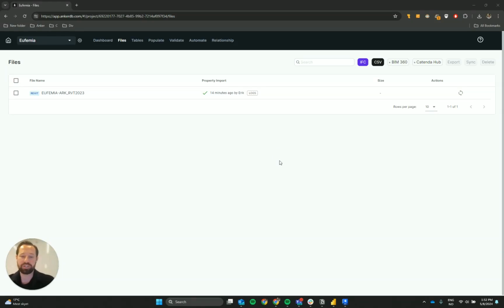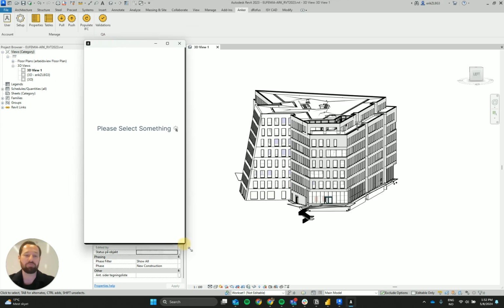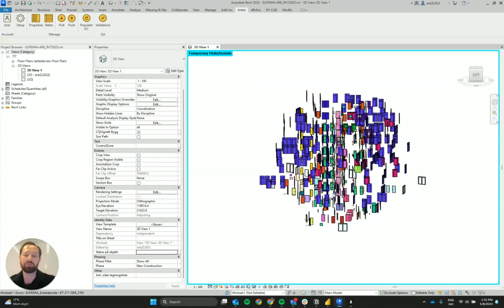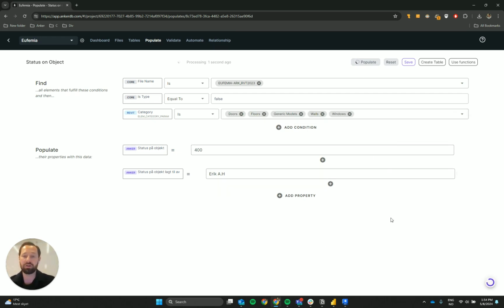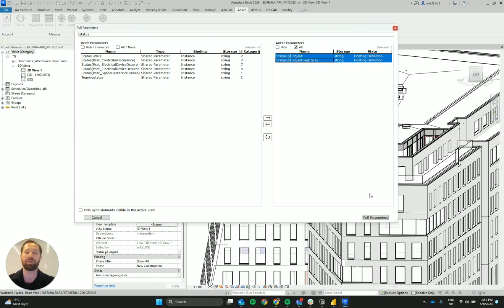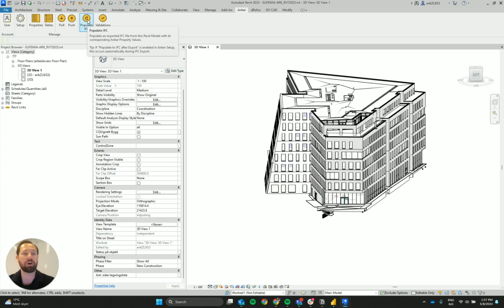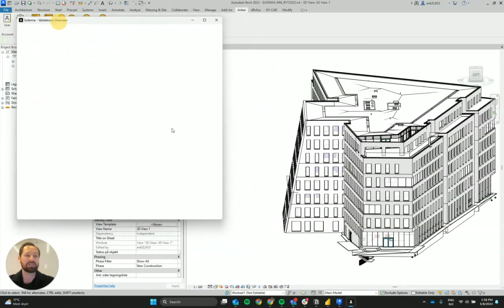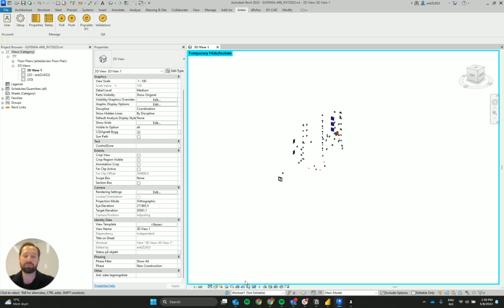Walkthrough of Live Revit Plugin features in Anker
In this video you will learn how to:
- View Revit properties and Anker properties
- Select elements from Tables and view them in Revit
- Pull properties created in Anker into Revit
- Push elements from Revit to Anker and directly to IFC
- Use Validation feature and isolate failing elements